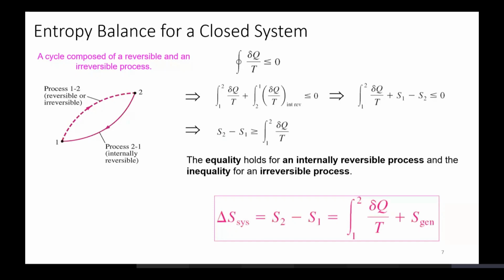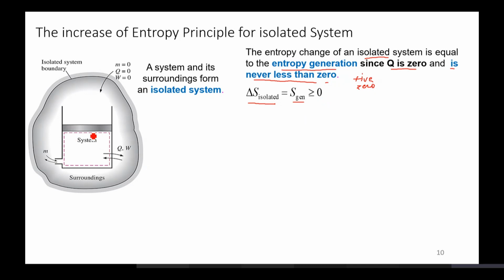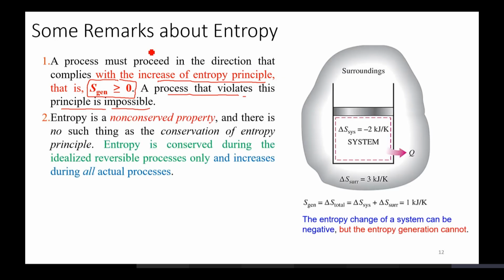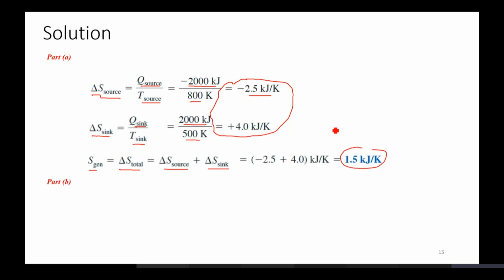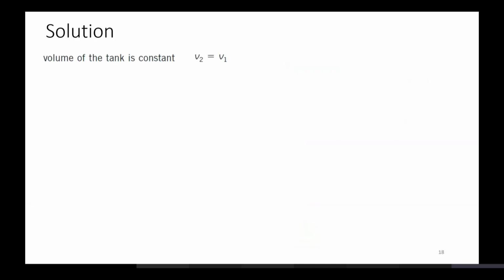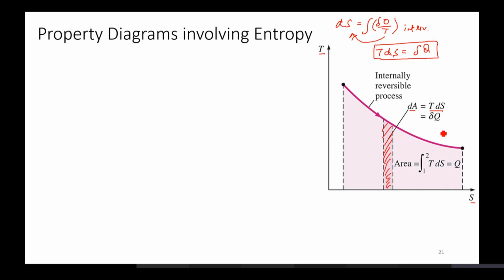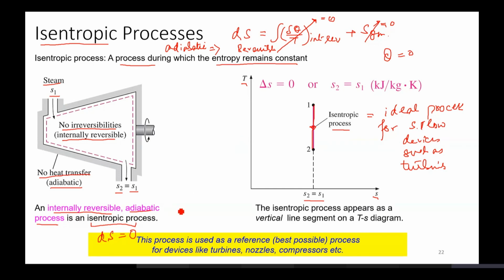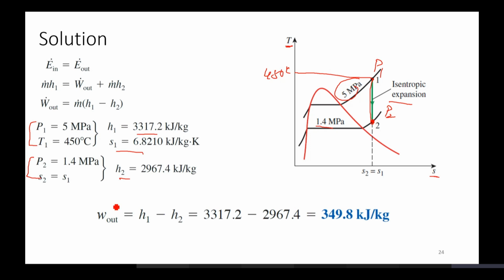37, Chapter 7 | ENTROPY | Complete chapter concepts solve any problems thermodynamics